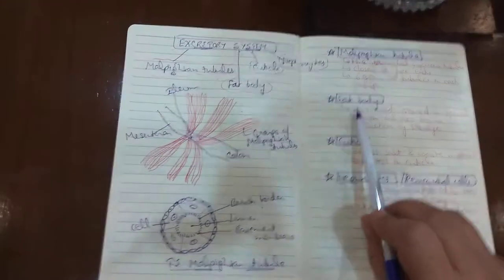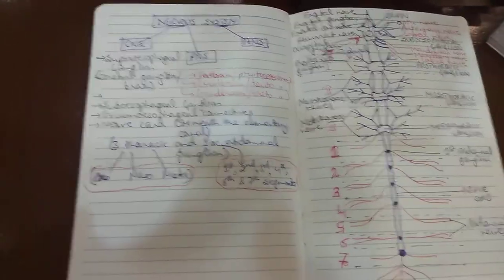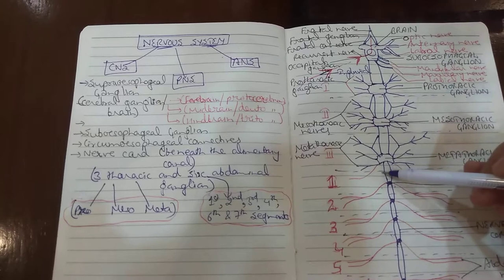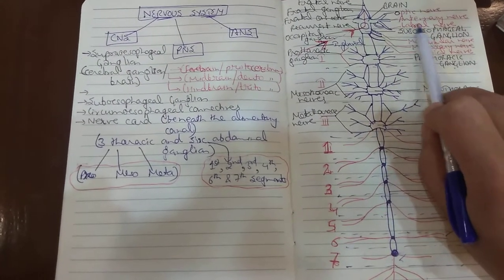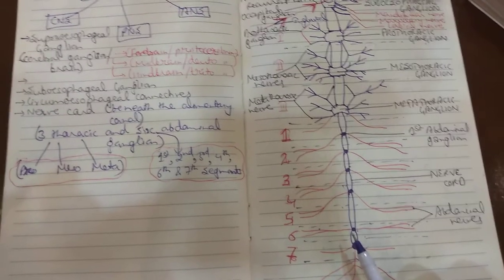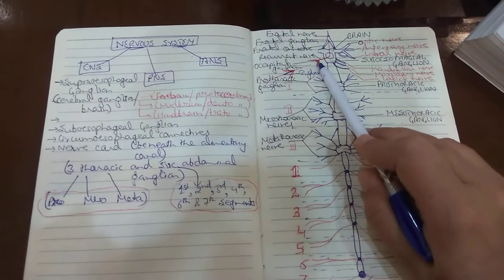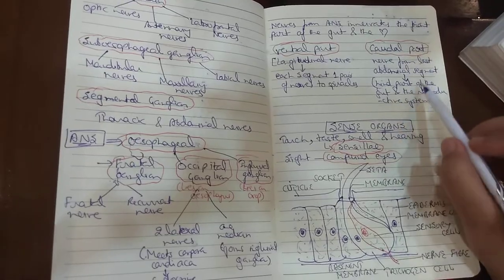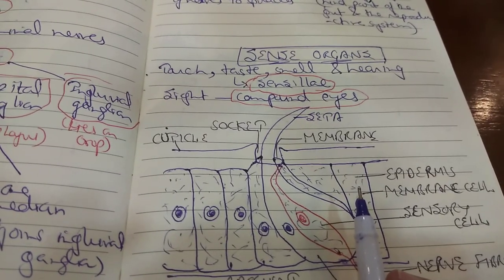Cockroach lecture 4: excretory system, nervous system and sensory organs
Excretion, nervous and sensory system